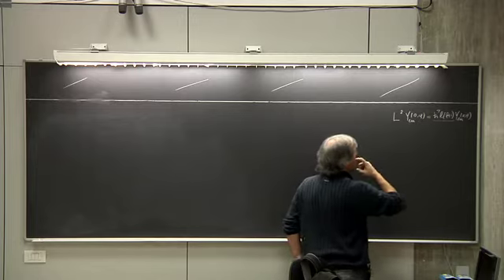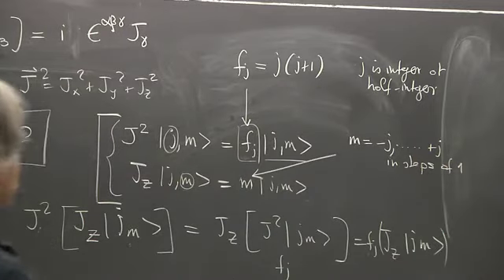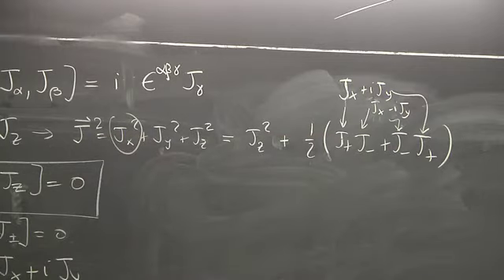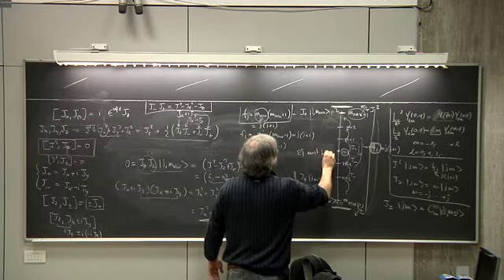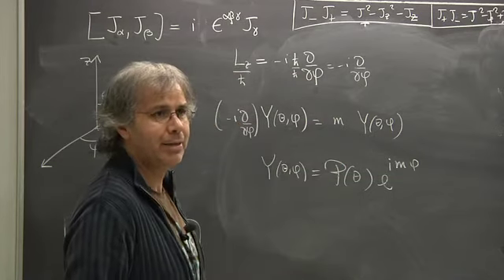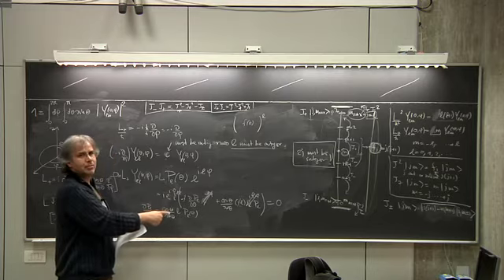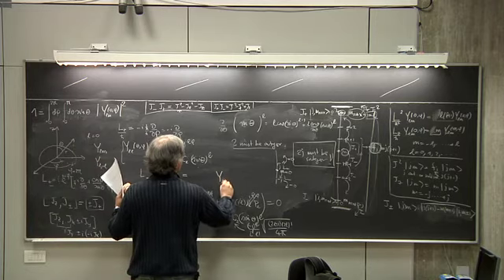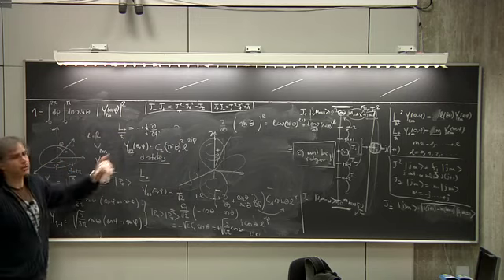Advanced quantum mechanics Lecture 10 of 30